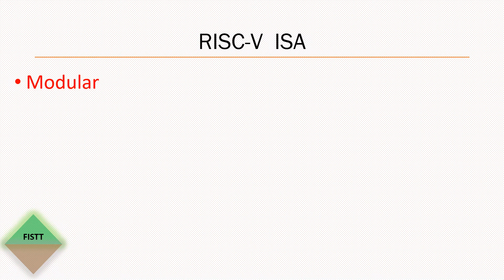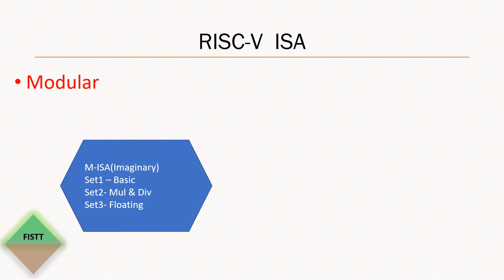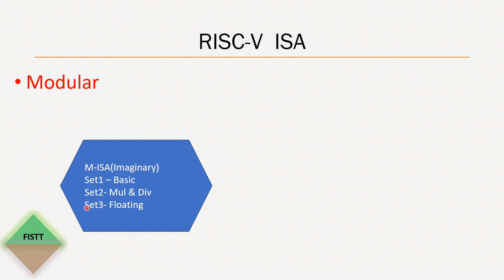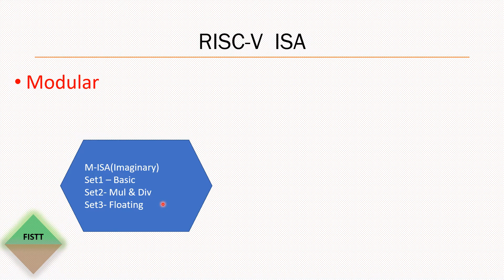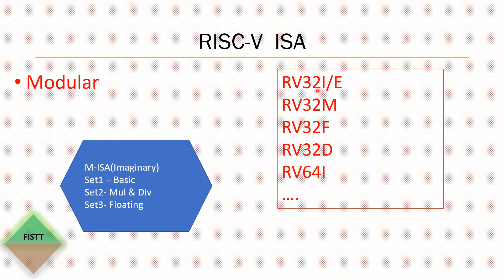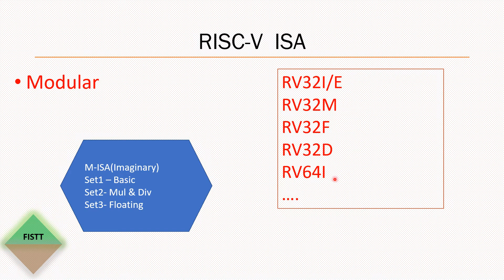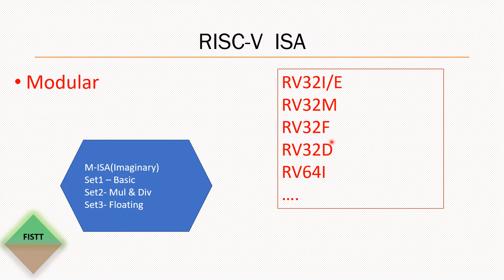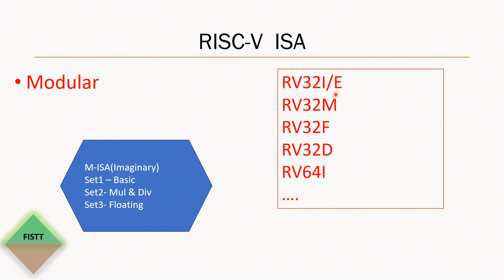RISC-V ISA Modular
RISC-V ISA extensions and modularity.